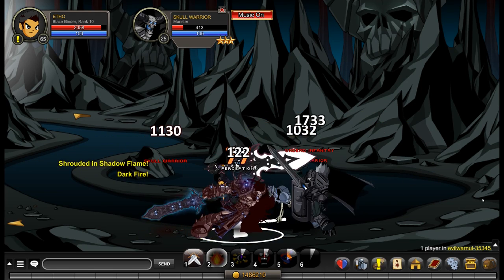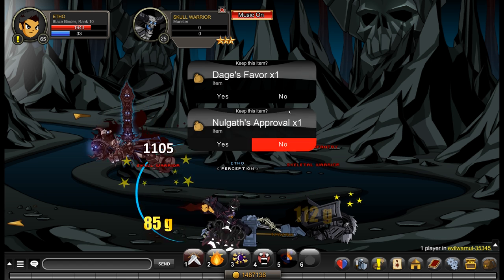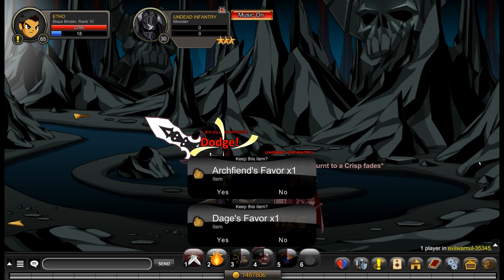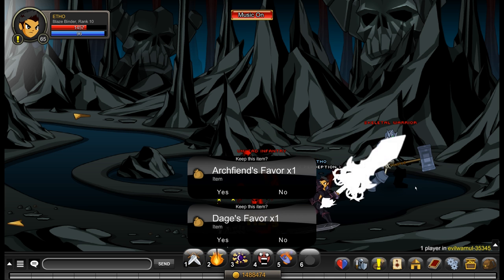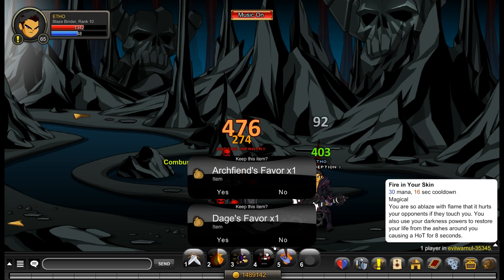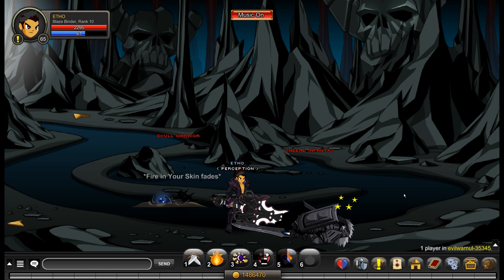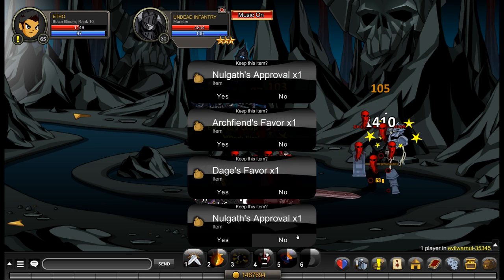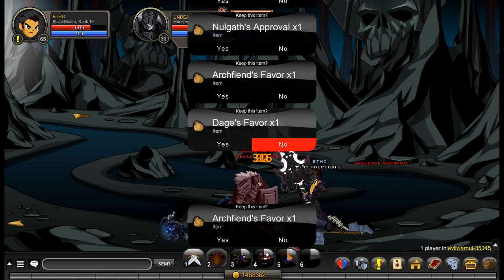Blaze Binder: Amazing, but Boring (AQW Class Review/Guide)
• Sigala
• "Easy Love - Instrumental"